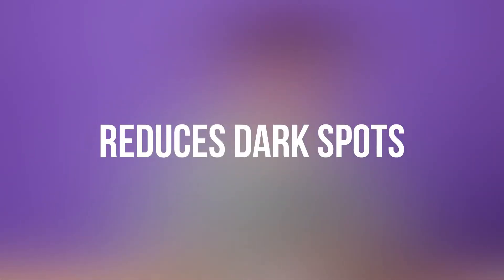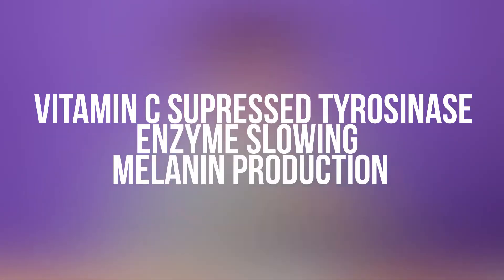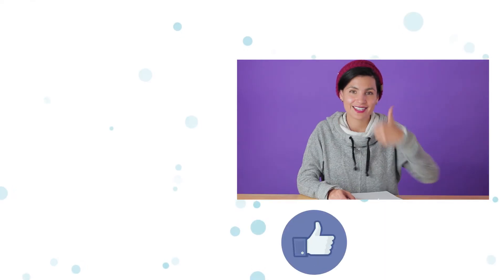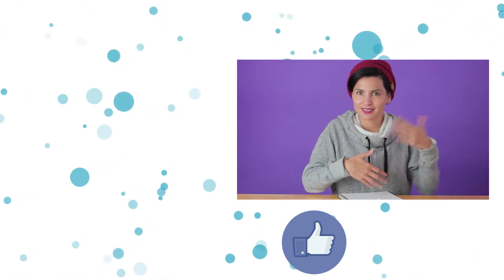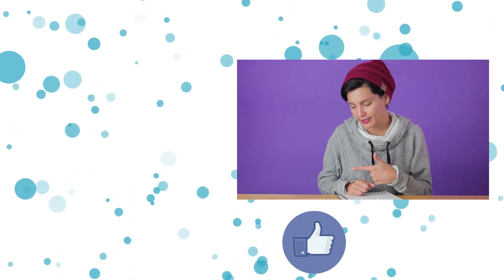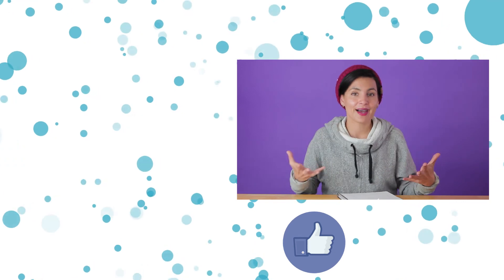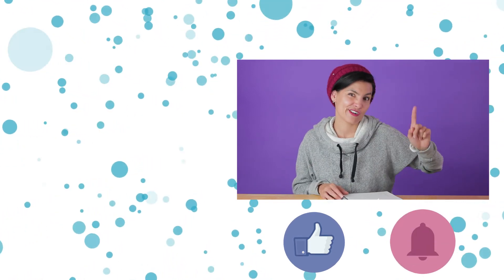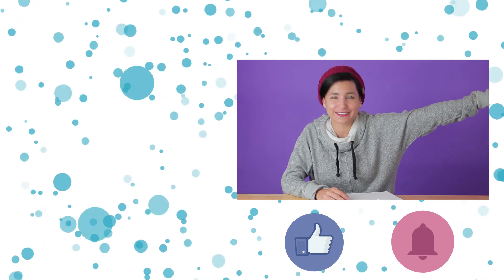Beauty Edu: Vitamin C in Anti-Aging and Skincare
This week's beauty edu is on vitamin C in anti-aging and skincare. If only the seafaring sailors of yesteryear had the benefits of vitamin C. They would of had nicer smiles and some fab skin! I’d love to meet ya!

👏Thank you to everyone who takes time to watch these videos. Your questions and comments inspire me to continue creating!

📘Fantastic Resources For Learning More:
Science has had such a radically profound impact on my life that I LOVE sharing it with others. I try to make what I learn as open and as accessible as I can, and I encourage you to do the same :)
*Telang, Pumori Saokar. “Vitamin C in Dermatology.” Indian Dermatology Online Journal 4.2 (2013): 143–146. PMC. Web. 2 Dec. 2017.
“The Roles of Vitamin C in Skin Health.” Nutrients 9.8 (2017): 866. PMC. Web. 2 Dec. 2017.

*00;01;10;27 --Bloody gums was likely not one of the first symptoms of vitamin C. It would have been something more like fatigue. I may have gotten a little overzealous there, so I’m noting it :D

📹 Video Credits
This video was written, produced, post-produced & edited by  -- yours truly!